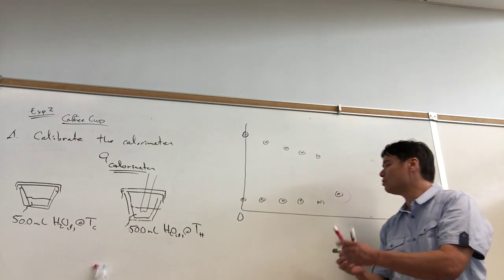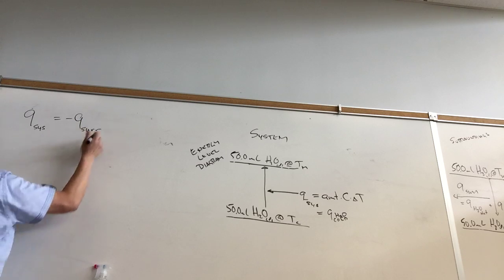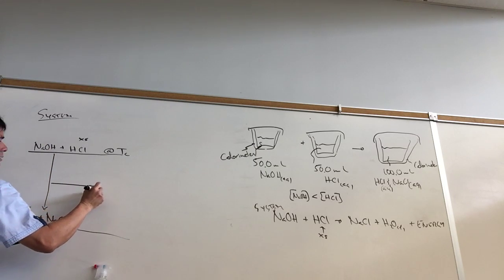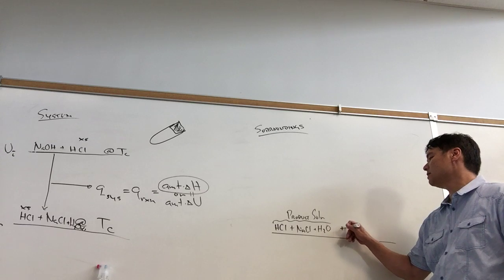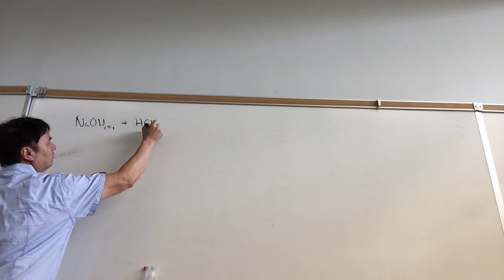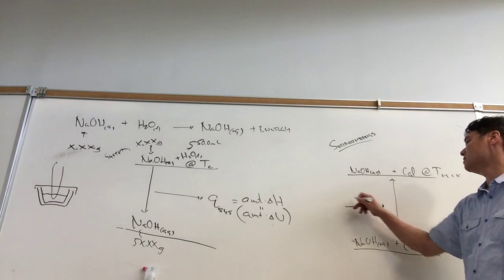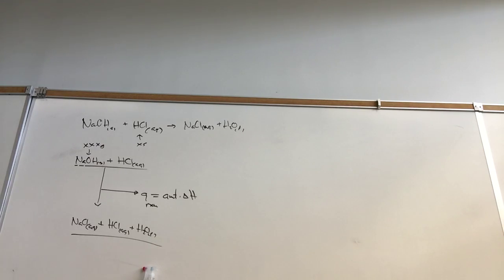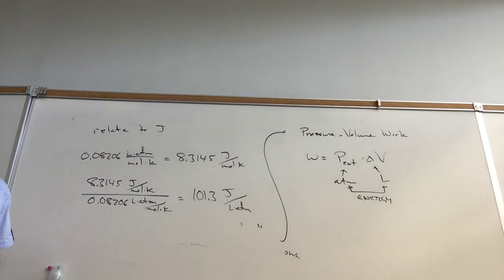Chem 1A PM 10142015 C